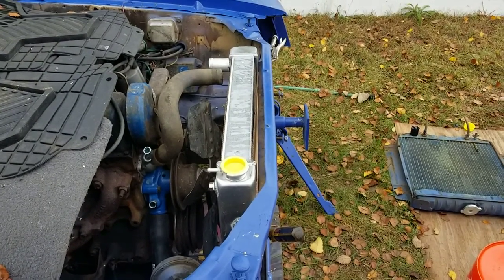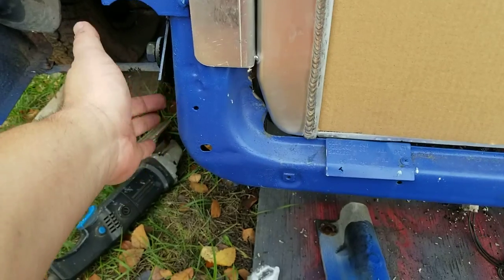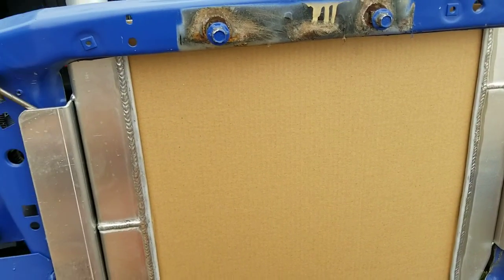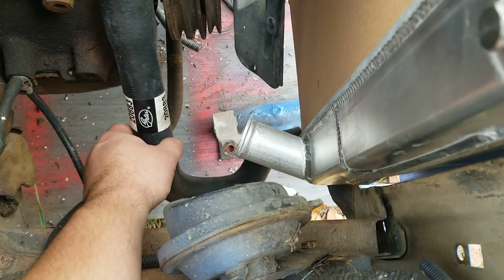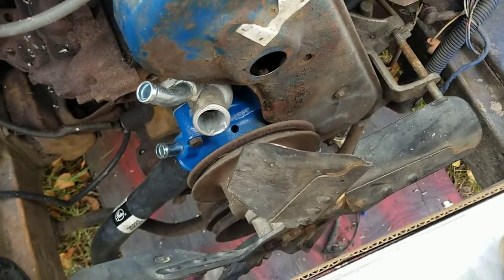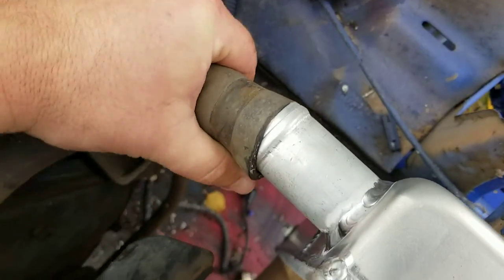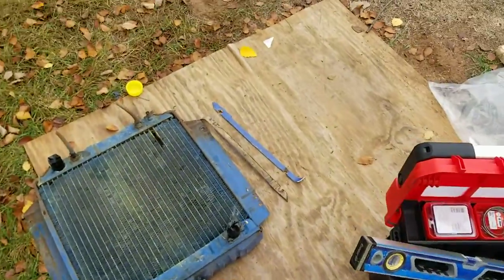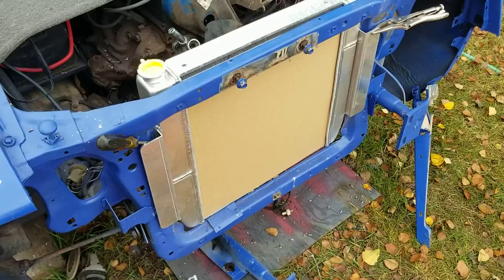Warhorse Pinto - The Resurrection - Episode 2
Getting the Eastwood Triflow GM style radiator slipped into the 1979 Pinto.